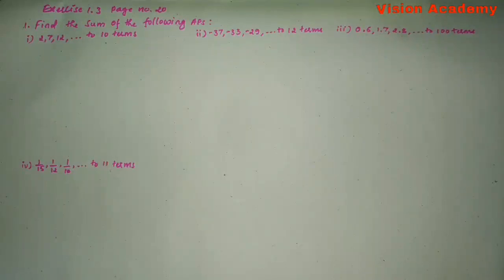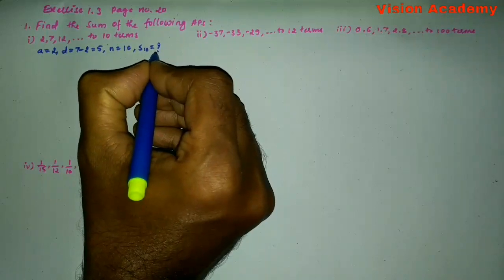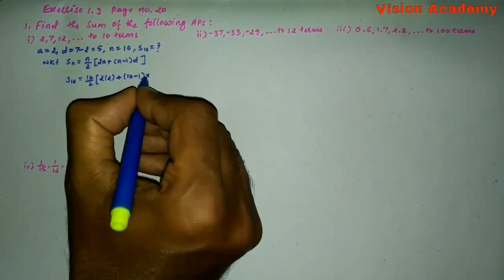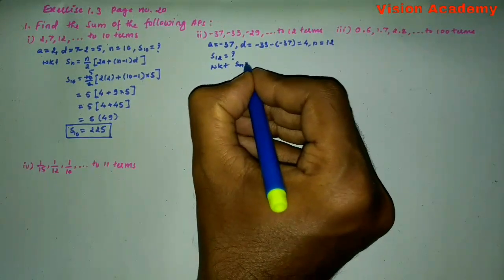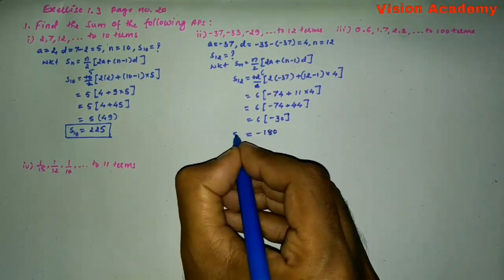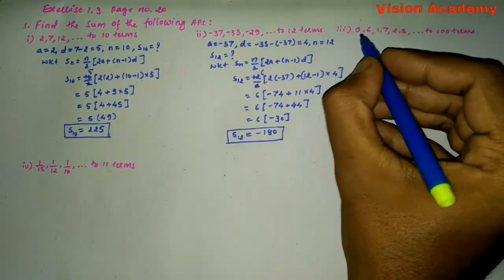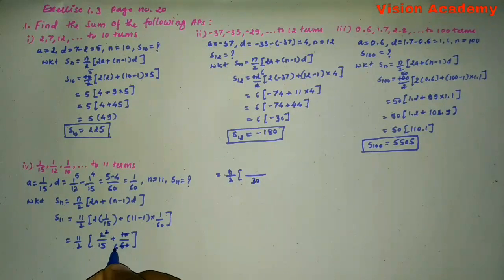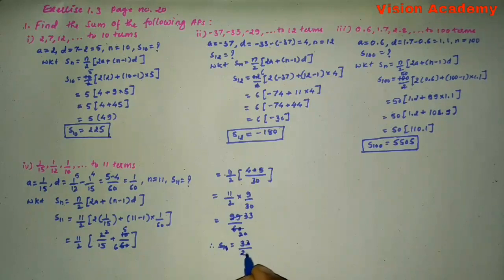class 10 arithmetic progression-Ex 5.3 Q 1 vision academy